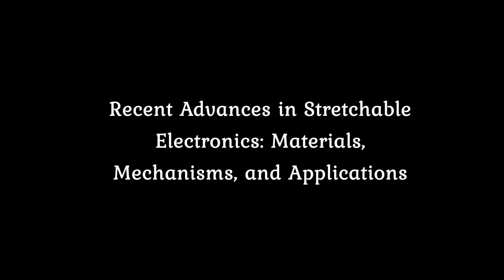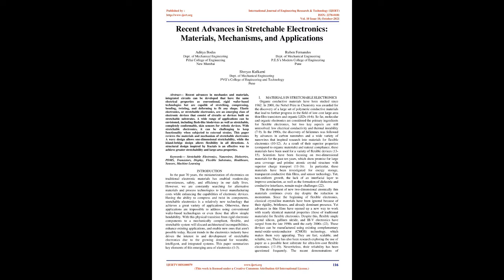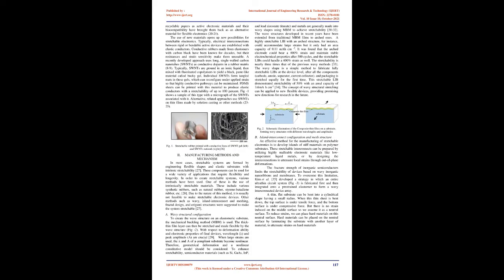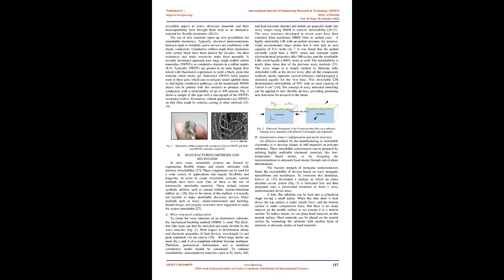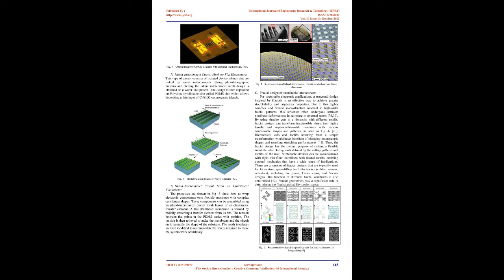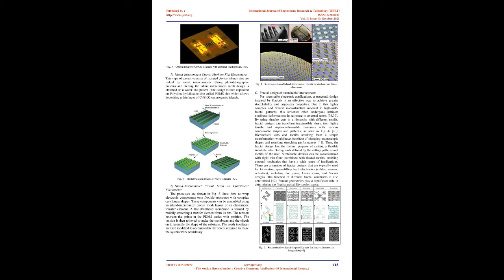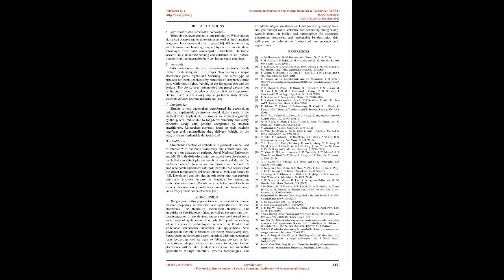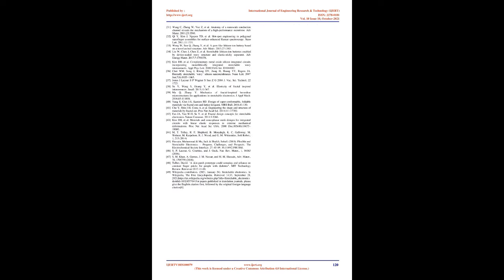Recent Advances in Stretchable Electronics: Materials, Mechanisms, and Applications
Aditya Bodas , Ruben Fernandes , Shreyas Kulkarni

Recent advances in mechanics and materials, integrated circuits can be developed that have the same electrical properties as conventional, rigid wafer-based technologies but are capable of stretching, compressing, bending, twisting, and deforming to fit any shape. Elastic electronics, or stretchable electronics, are an emerging class of electronic devices that consist of circuits or devices built on stretchable substrates. A wide range of applications can be envisioned, including flesh-like biodevices as well as stretchable, completely conformable, skin sensors for robotic devices. With stretchable electronics, it can be challenging to keep functionality when subjected to external strains. This paper reviews the materials and mechanism of stretchable electronics A wavy design allows one-dimensional stretchability, while the island-bridge design allows flexibility in all directions. A structural design inspired by fractals is an effective way to achieve greater stretchability and large-area properties.